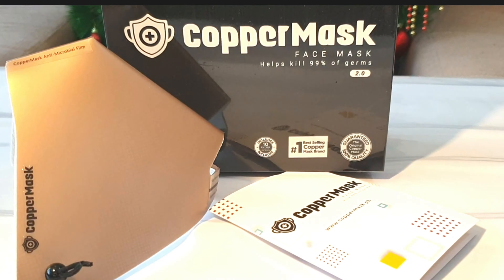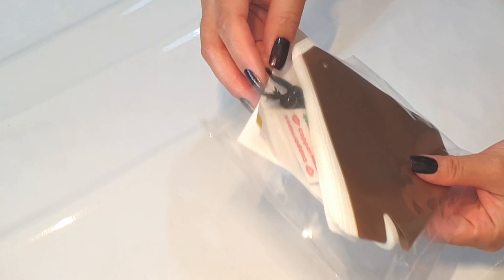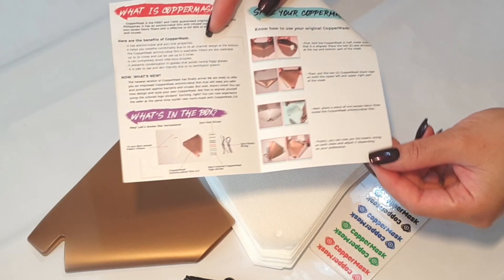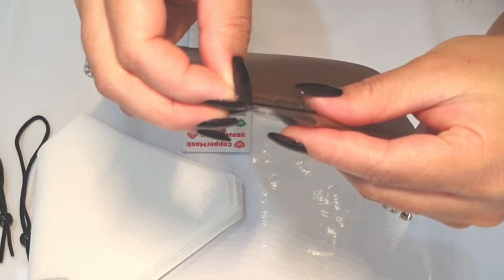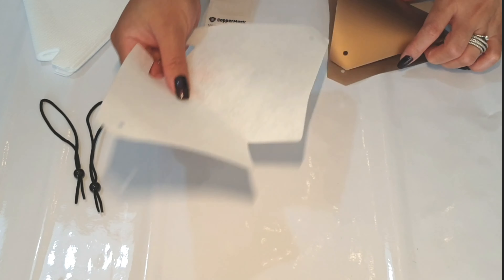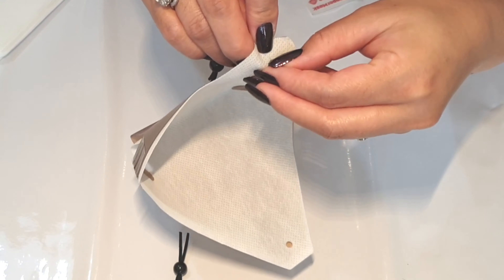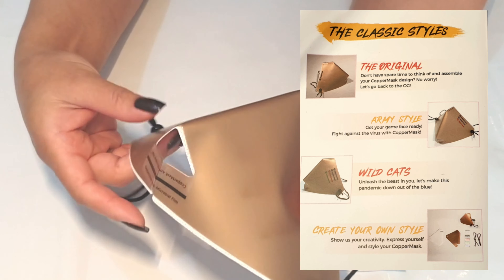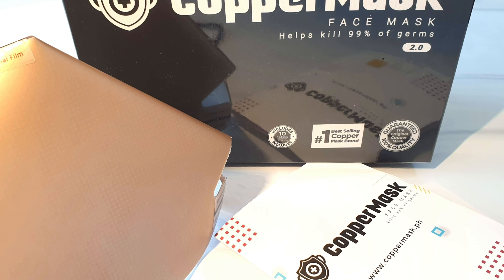How to assemble a CopperMask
Hello Everyone!

In this episode I'm going to make a quick video tutorial on how to assemble a New and Improved CopperMask.